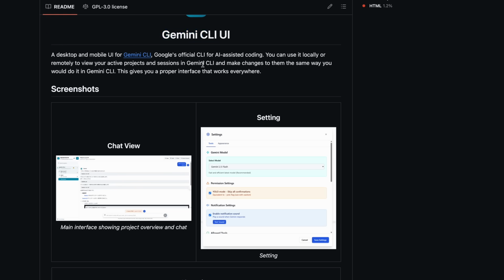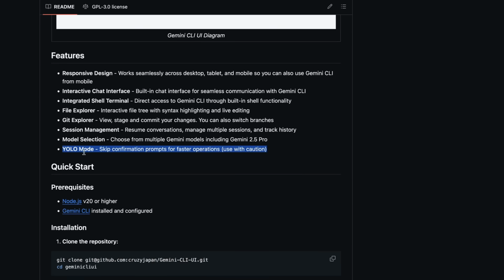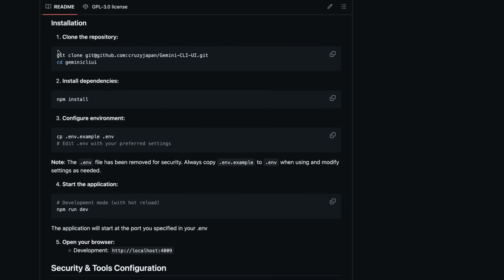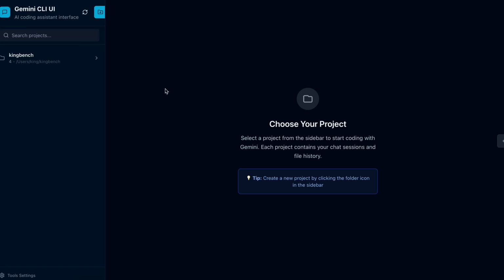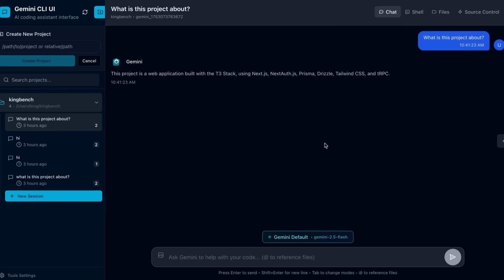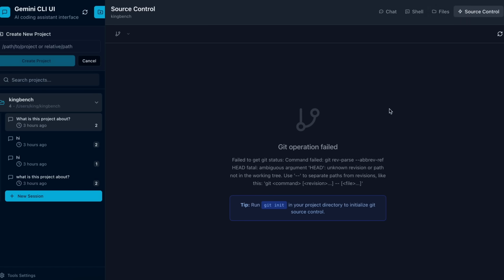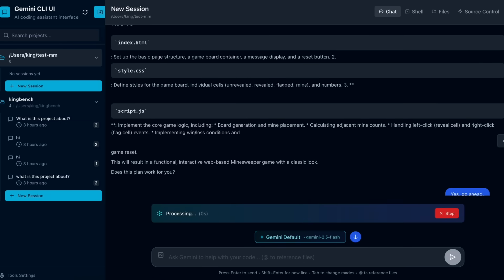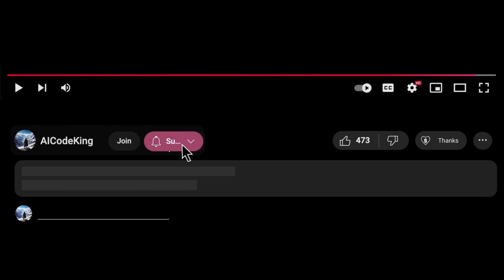Gemini CLI WebUI: POWER UP Your Gemini CLI by 10X & Access it ANYWHERE!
In this video, I'll be showing you a new, free, and open-source Web UI for Google's Gemini CLI. This UI is a fork of the popular Claude Code WebUI, but it's been adapted to work with Google's Gemini models, like the free Gemini 2.5 Pro. I'll walk you through its features, how to set it up, and how to use it to make Gemini CLI accessible and powerful, even if you're not a fan of command-line interfaces.

Resources:

Github: github/cruzyjapan/Gemini-CLI-UI

Key Takeaways:

🚀 Discover a new, user-friendly Web UI that brings a graphical interface to the powerful Gemini CLI.
💸 Use powerful models like Gemini 2.5 Pro completely for free through this new, self-hosted interface.
🌐 Host it locally or on a server for easy access to your AI assistant from anywhere, including your mobile devices.
🛠️ It's a fork of the Claude Code WebUI, bringing familiar features like project management, image uploads, and a "YOLO mode".
🔗 Seamlessly works with your existing Gemini CLI setup, whether you're using the free tier or an API.
🎨 The UI is responsive and packed with features.
👍 A fantastic free and open-source alternative for anyone looking for a graphical interface for their AI coding assistant.

Timestamps:

00:00 - Introduction to Gemini CLI WebUI
02:27 - NinjaTools (Sponsor)
03:25 - Setup & Usage
08:09 - Ending